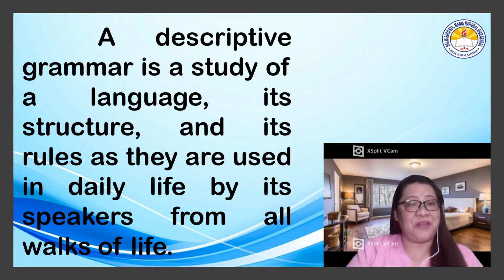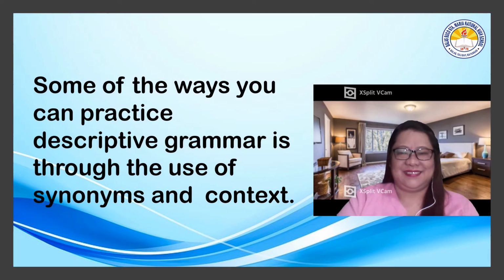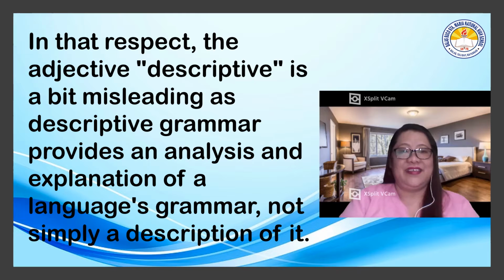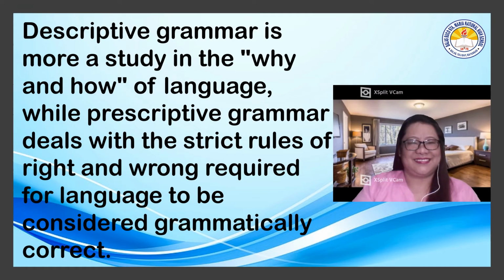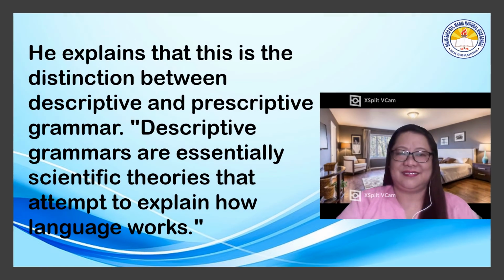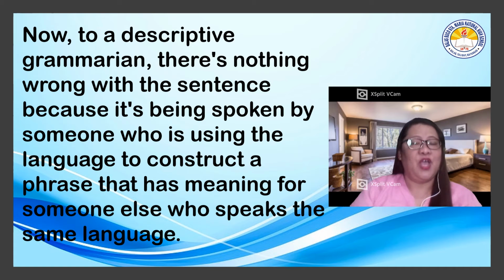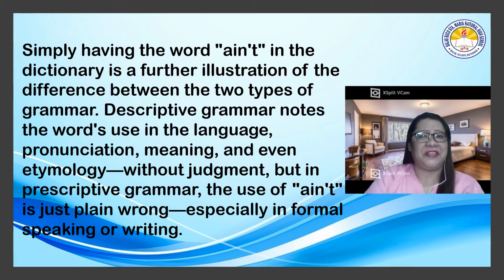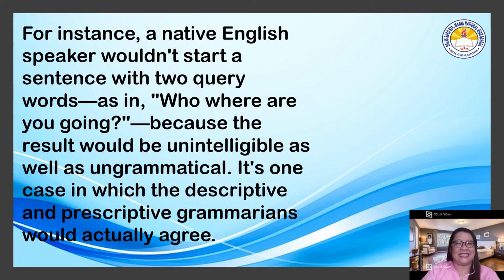EP5 Q4 Correct Grammar in Making Definitions